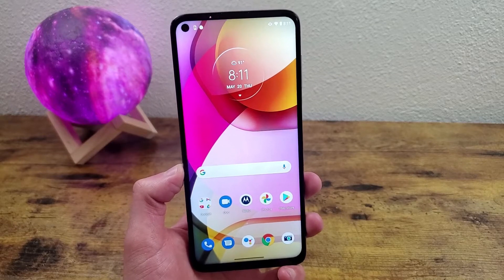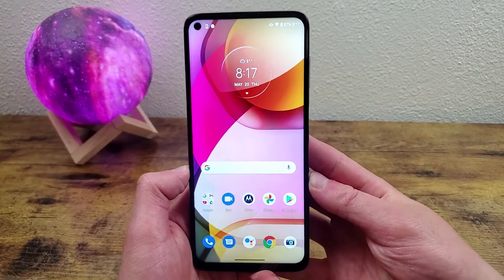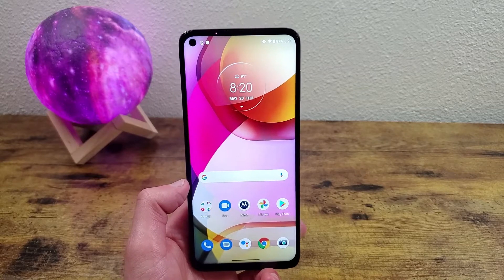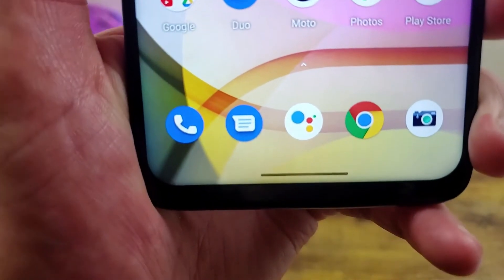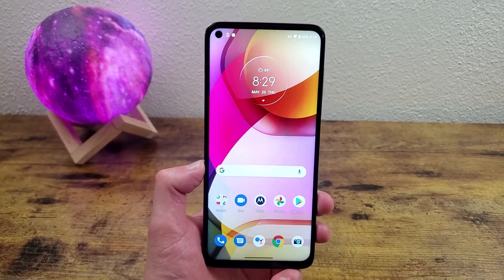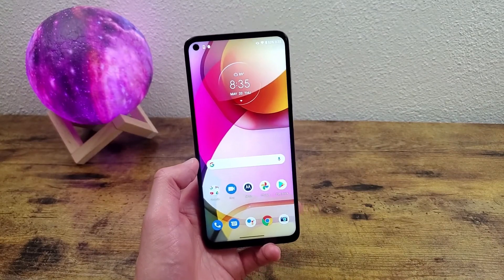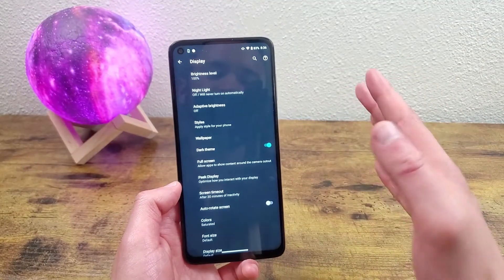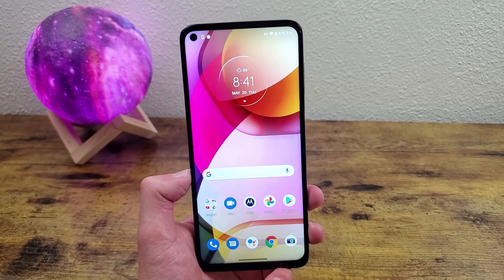Motorola Moto G Stylus (2021) - Beginner's Guide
The beginner's guide to the Motorola Moto G Stylus (2021) - We will be going over several important tips and tricks you'll want to know when setting up your phone for the first time.
📦 Motorola Moto G Stylus (2021)